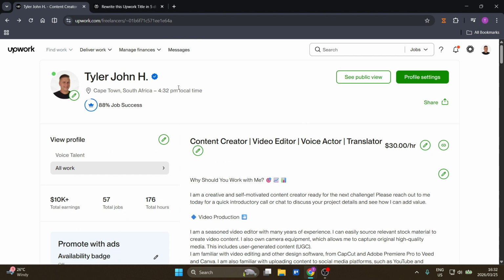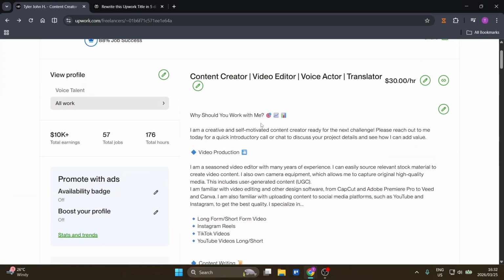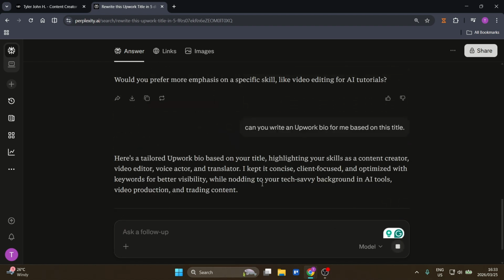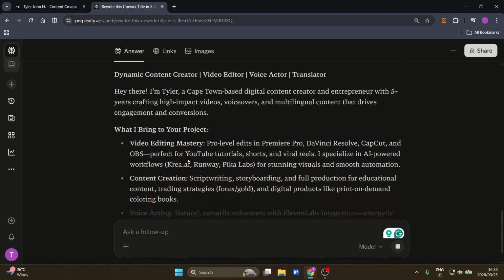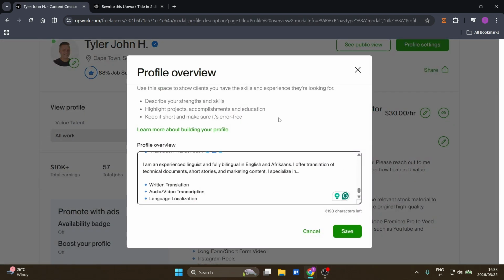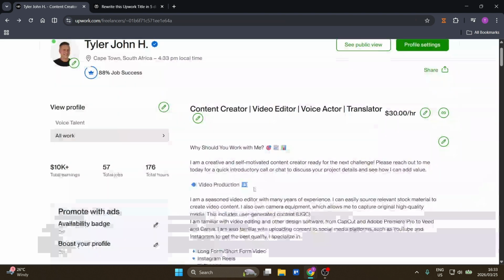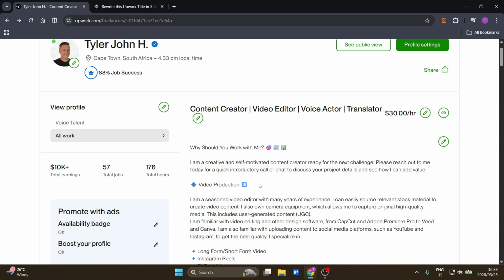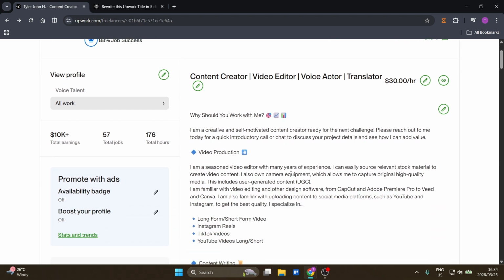How to Edit Your Upwork Bio Section | Upwork Tutorial 2026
In this video, "How to Edit Your Upwork Bio Section | Upwork Tutorial", I'll walk you through the exact steps you need to take to edit your Upwork bio section to make your profile stand out to potential clients. Whether you're a fresh freelancer, a job seeker, or an experienced professional, these Upwork profile strategies will help you attract clients, get more interviews, and land freelance work quickly.

Upwork is one of the most powerful platforms for freelancing — but most people don't know how to edit their bio section effectively. By making the right changes to your overview/bio, you can dramatically increase your chances of getting noticed by clients and hiring managers.

What you'll learn in this video:
✅ How to log in to Upwork and access your profile settings
✅ The secret to clicking the pencil icon in your overview/bio section to start editing

✅ Smart tips for writing a compelling bio that highlights your skills and value proposition

✅ How to scroll to the overview or bio section and hit the pencil icon to edit

✅ Tips to optimize your bio for client searches and industry keywords
✅ Bonus hacks that help you complete your profile and attract more clients

👩‍🎓 Fresh graduates looking for their first job
👨‍💼 Professionals searching for career growth opportunities
📈 Job seekers who want to stand out from the competition
💼 Anyone who wants to learn how to use LinkedIn the right way.